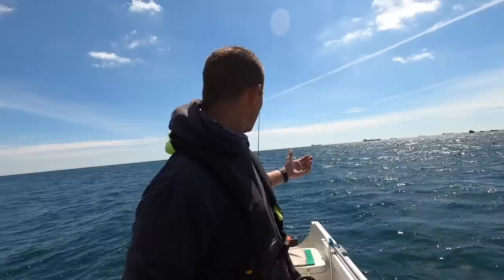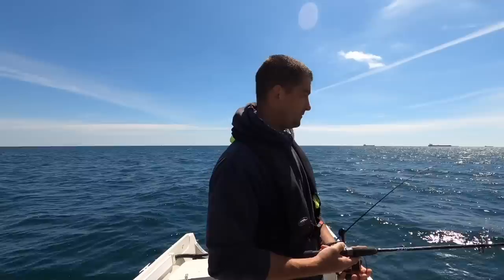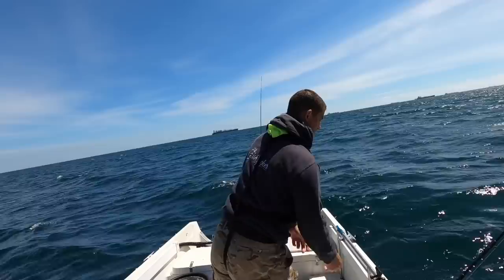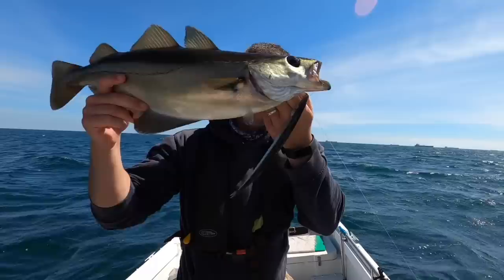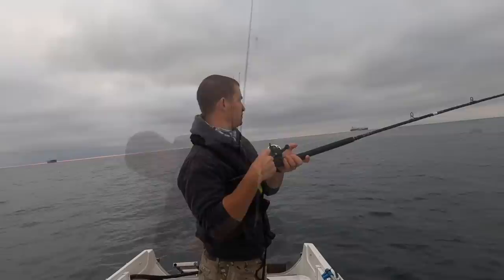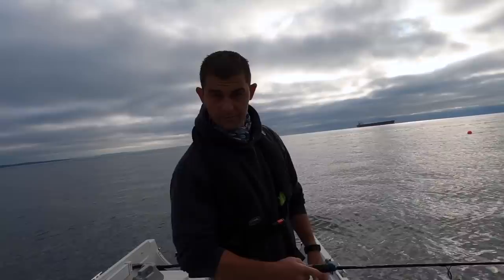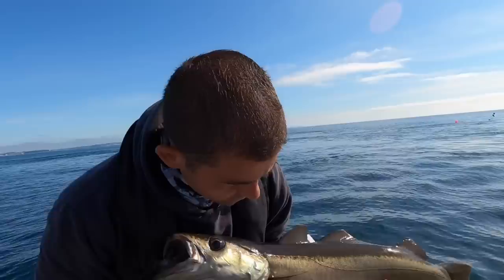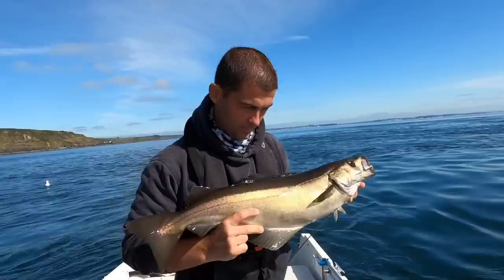Sea Fishing UK - Pollack Fishing with lures and live baits - How to catch Pollack | The Fish Locker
Sea Fishing UK - Pollack Fishing with lures and live baits

2 short sessions fishing inshore reef systems for Pollack on light gear using lures and live baits.

Don't forget to check out our sister channel @thefishlockerworkshop  for our technical rig and tackle videos including some excellent "How to's..."